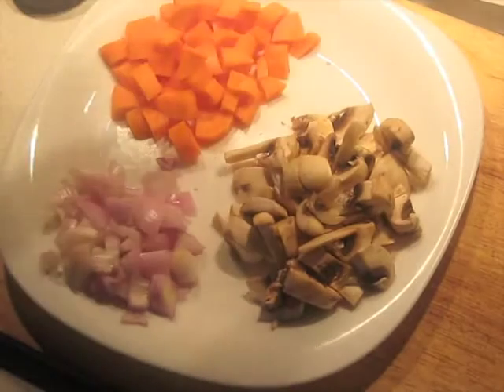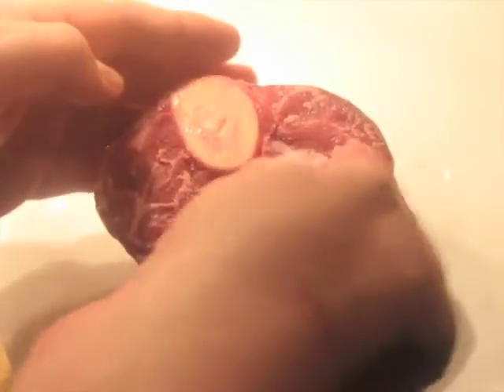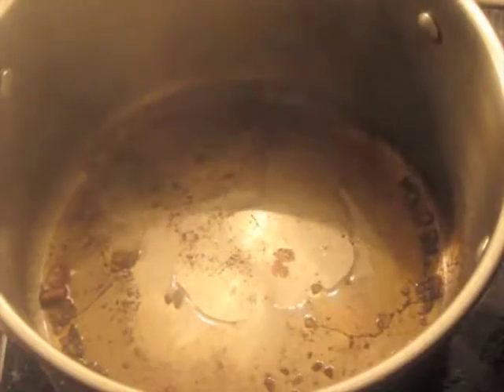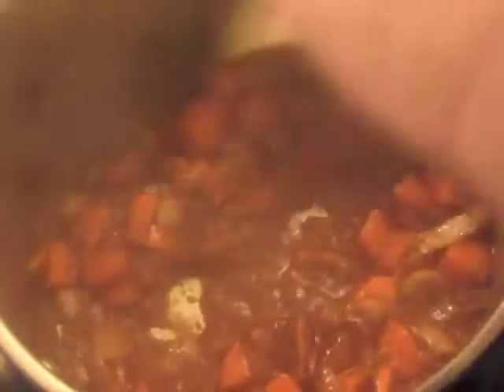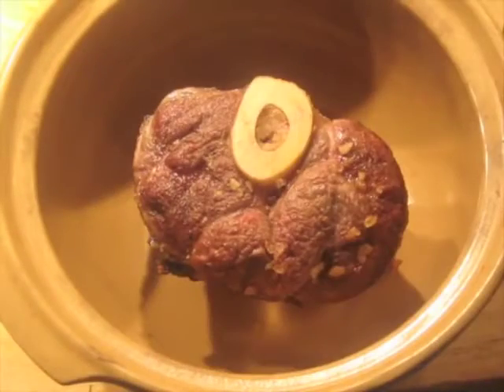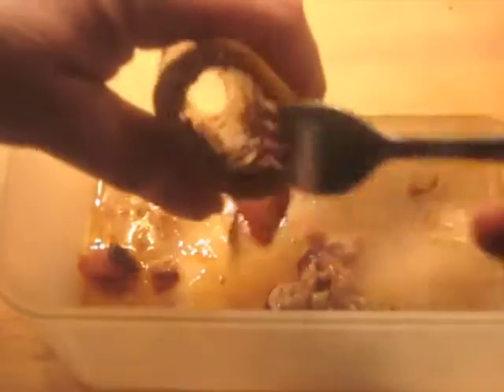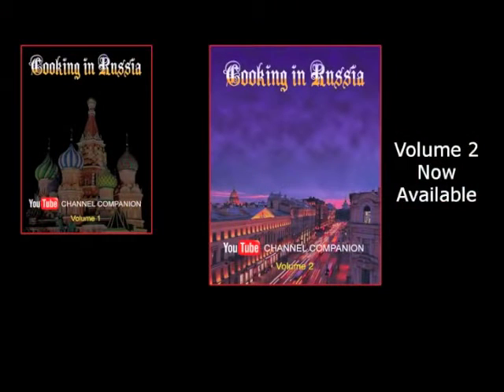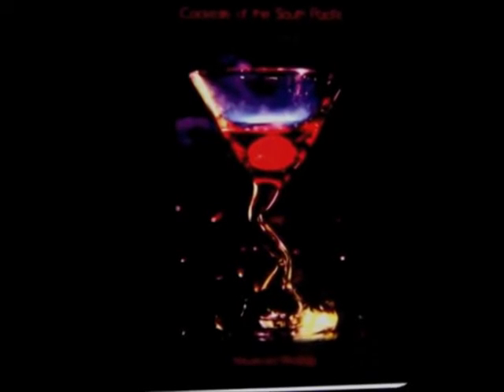224 2. BEEF FILLING for Russian / Armenian Restaurant Meat Pies (pierogi) recipe